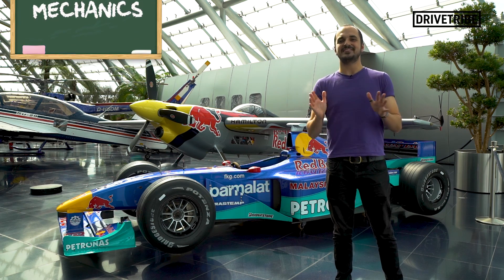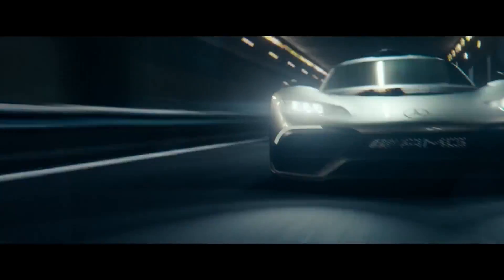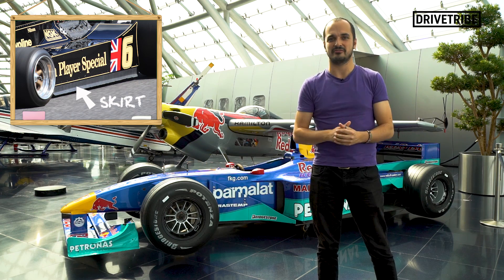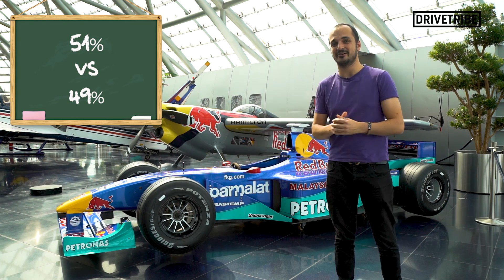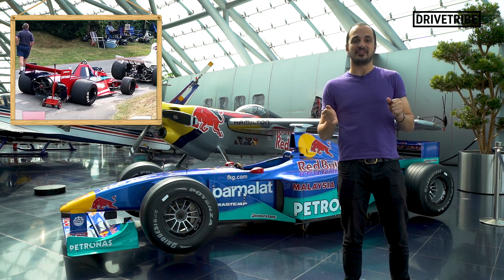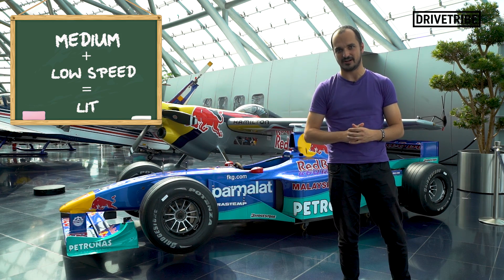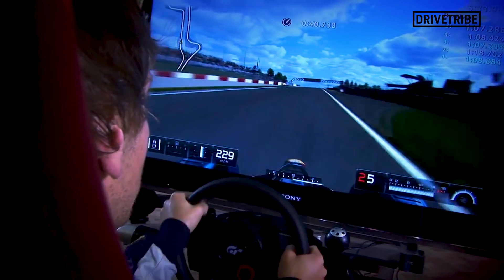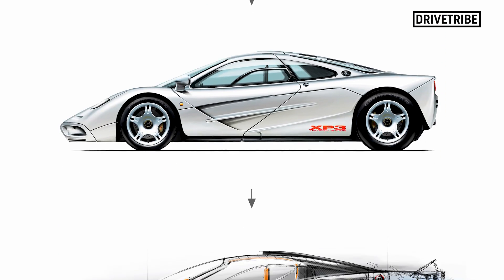The successor to the McLaren F1 will be a road-legal fan car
Gordon Murray is making a successor to the McLaren F1 and it looks to pack some serious punch. A 650bhp naturally-aspirated V12, a manual gearbox and a £2.5 million price tag.

But wait, there’s more – the T.50 supercar is set to be a fan car, the first ever to take to the road. That’s the same technology that created a ridiculous amount of downforce in Murray’s Brabham fan car of the ‘70s, so it’s crazy to think that a road car will be using the same engineering in the near future.

Nevermind a big rear wing, a fan could potentially create a hell of a lot of downforce. Mike explains how a fan car works and what we can expect from the T.50 supercar.